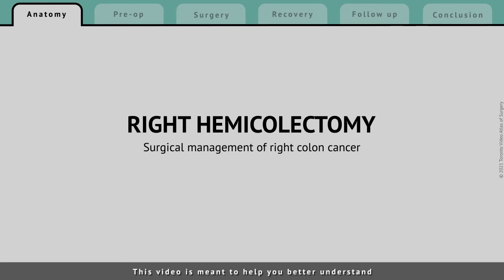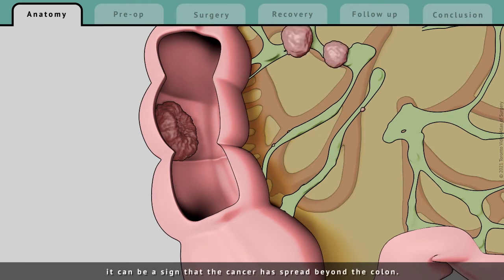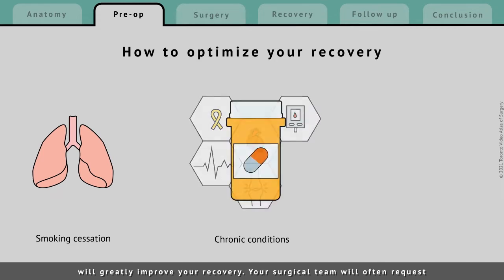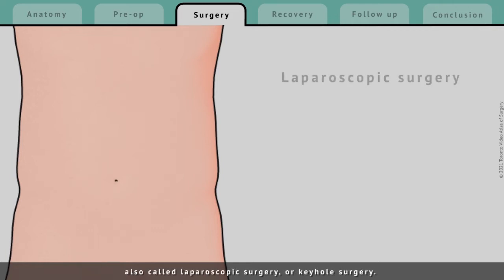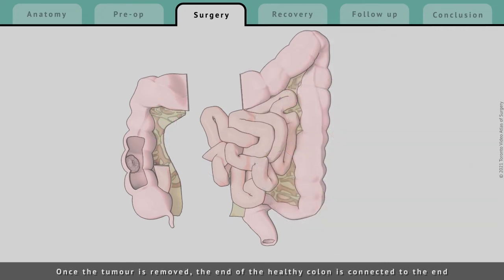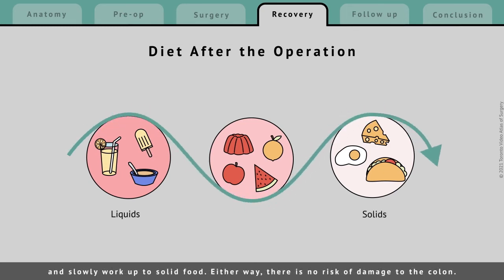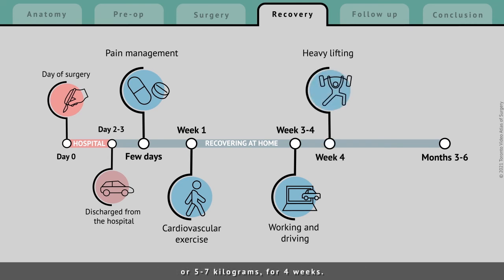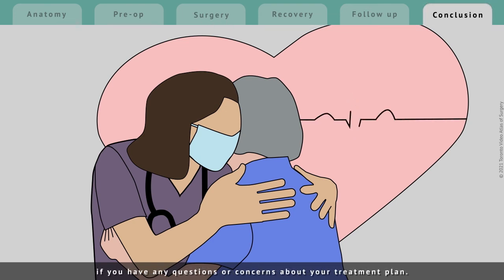Right Hemicolectomy explained | What patients can expect | TVASurg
Right Hemicolectomy: Surgical Management of Right Colon Cancer
University Health Network (UHN) and TVASurg have developed this video to educate patients about right hemicolectomy operations. If you would like to learn more, please visit the UHN Colorectal Cancer Program’s

The right hemicolectomy procedure is an operation used to treat cancer of the right side of the colon. During surgery, the right side of the colon is removed, along with the blood vessels and lymph nodes surrounding the tumour to both treat the tumour and understand the true extent of disease. This will also help guide future treatment recommendations. The remaining colon is then reconnected with the small intestine to facilitate normal digestion. Full length, open access video and additional resources can be found

00:16  ANATOMY
01:48  PRE-OP
03:45  SURGERY
07:40  RECOVERY
09:11  FOLLOW UP
09:40  CONCLUSION

The Toronto Video Atlas of Surgery is a collection of 3D-animation and graphic-assisted surgical videos. The Atlas aims to instruct surgeons in the surgical care of patients, and highlight the advanced surgical techniques required for treatment. The videos are fact-checked by expert surgeons for accuracy and educational objectives. The atlas is open access and visited by surgical trainees around the world.
In addition to surgical videos for trainees, the Atlas also provides valuable resources for patients to help them prepare for their surgery.